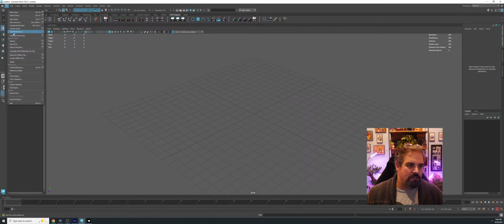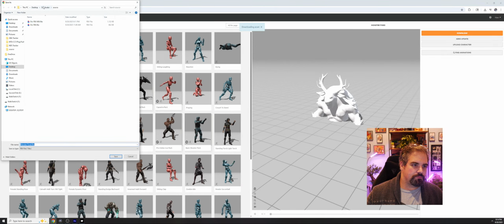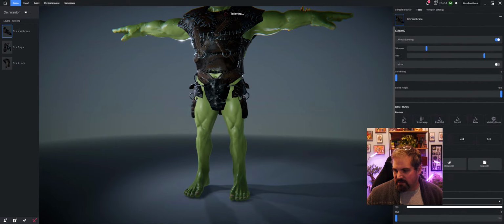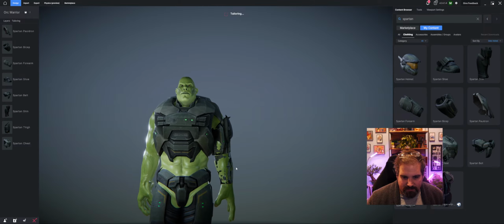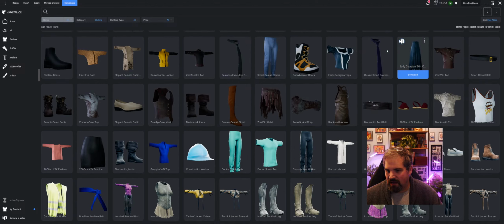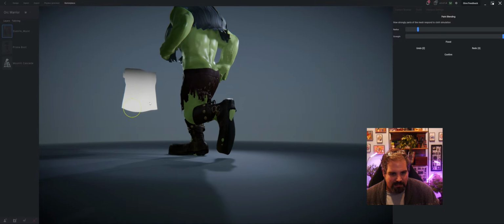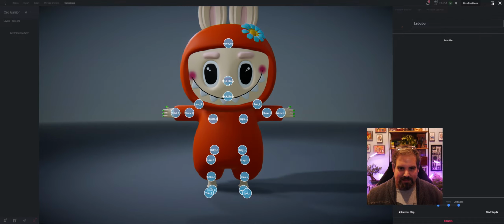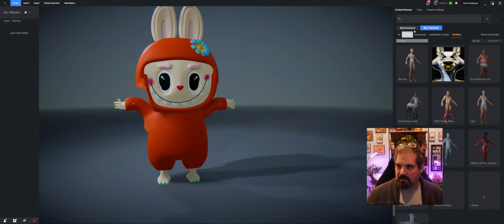Avatar Importing 103 | From Rig to Ready in MetaTailor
Grab your backpacks and your blend shapes — we’re back for week 3 of MetaTailor University, and it’s time to talk avatars.

This session is all about bringing your digital characters into MetaTailor the right way. Whether you're working with realistic body scans, stylized rigs, or something totally custom, we’ll walk you through the full process of importing avatars and making sure they’re ready to rock.

In this stream, you’ll learn:
✔️What avatar formats MetaTailor supports
✔️Bringing in Models from ANYWHERE
✔️Prepping the Models for Import
✔️How to Use the Mesh Extractor
✔️A live demo from start to finish

💬 Live Q&A + Help Session: Got questions or stuck on something? Drop into the chat—we’ll answer live and demo solutions in real time!